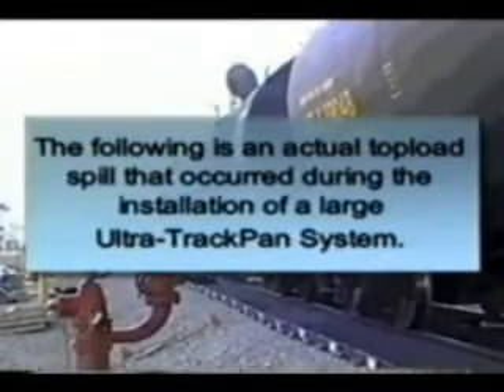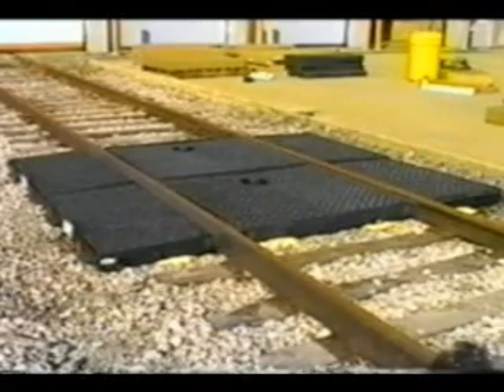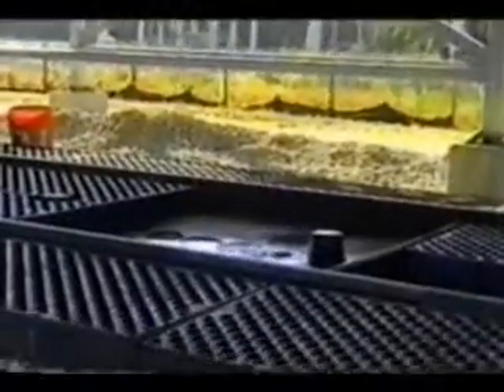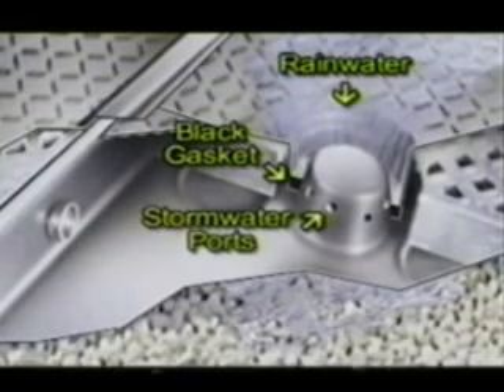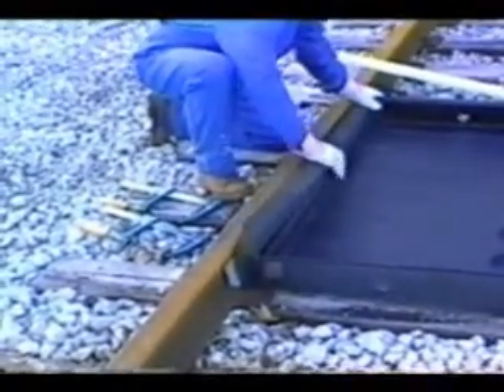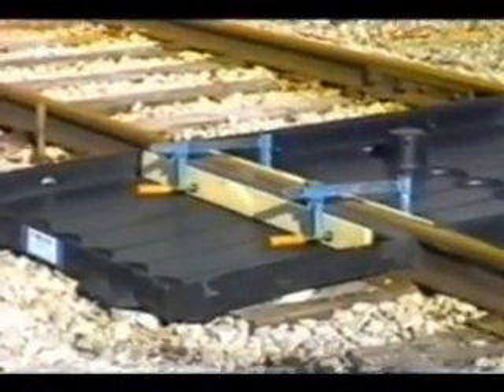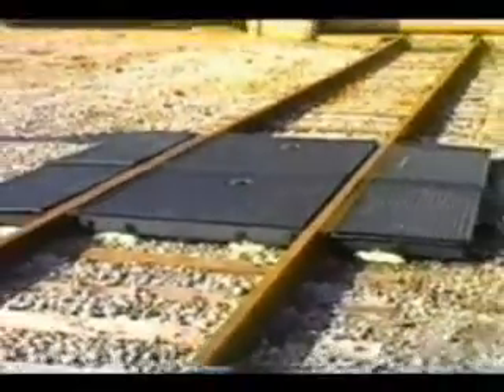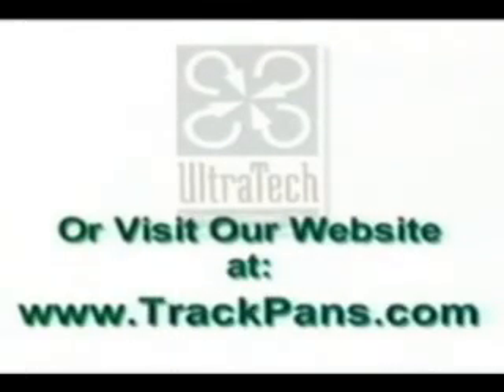Ultra-Track Pan - Railroad Spill Containment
Ultra-Track Pans have been designed to provide spill containment at industrial rail sidings and locomotive maintenance facilities.  Available in virtually any length, Ultra-Track Pans may be used to collect small spills and leaks OR to capture and channel off significant spills caused by defective equipment or a major overflow.